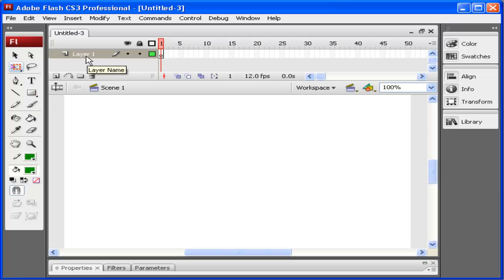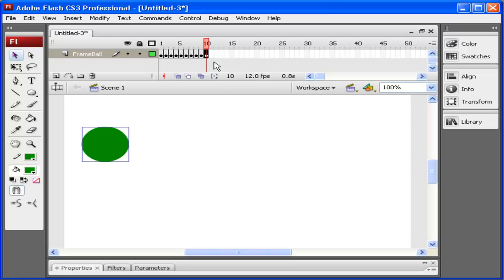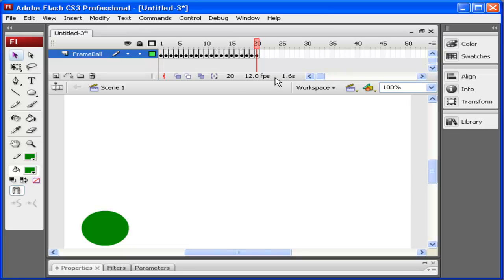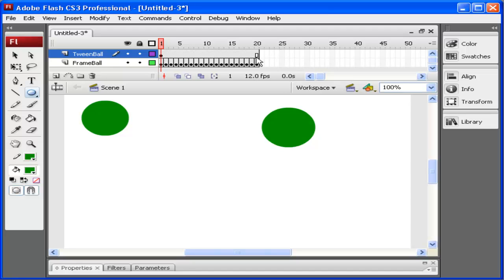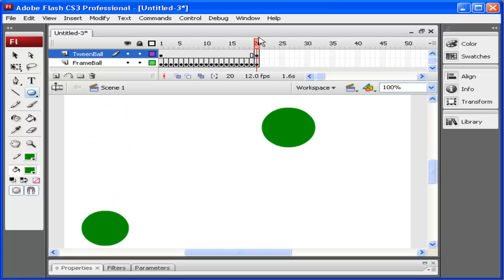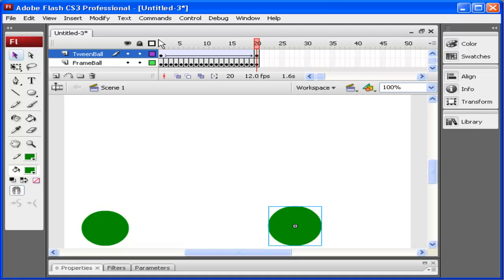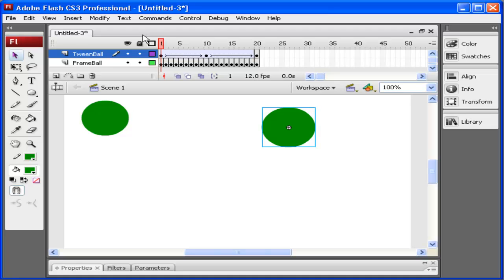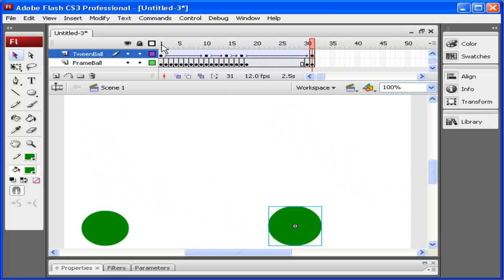How to create a basic tween in Adobe Flash CS3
This tutorial shows step by step how to create a simple animation, by creating a frame by frame animation versus a tween. This was an assignment for a class that was learning the basics of flash.